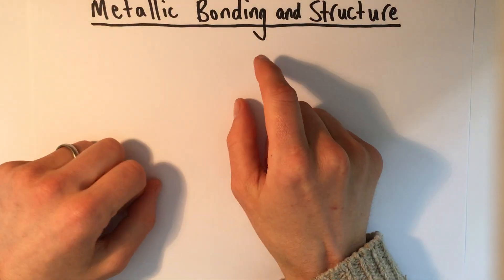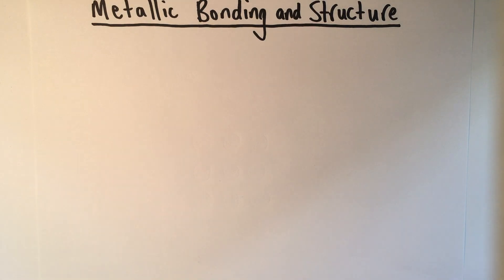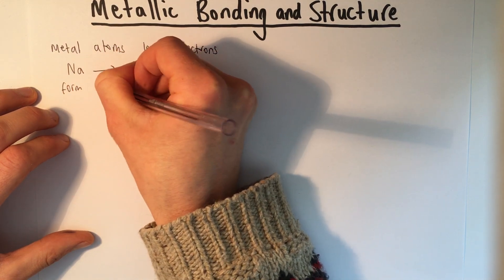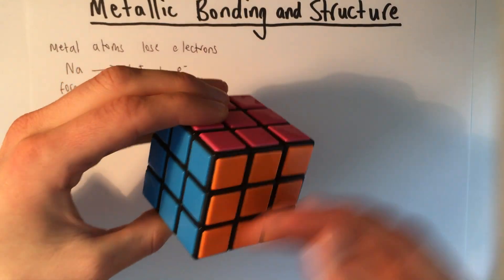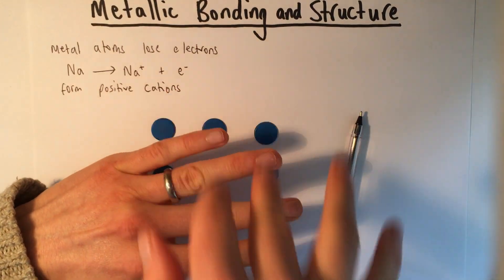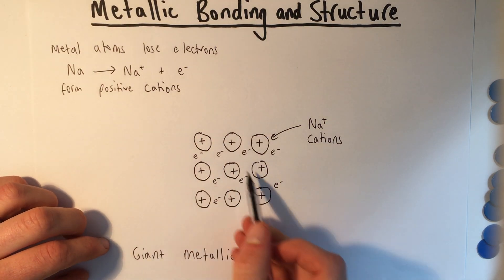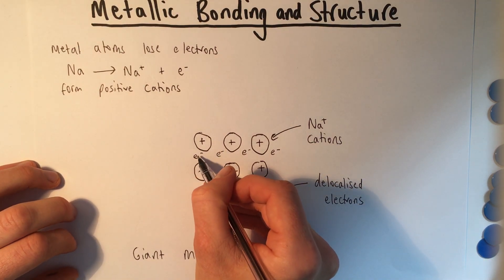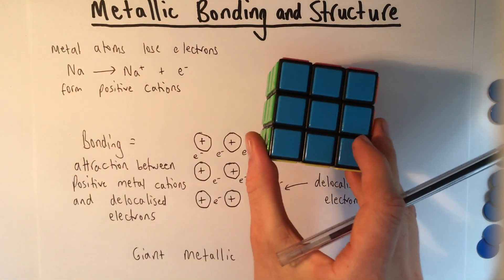Metallic Bonding and Structure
What happens to electrons of metal atoms. What type of structure metals have and why. How to draw and label a giant metallic lattice. What a metallic bond is.